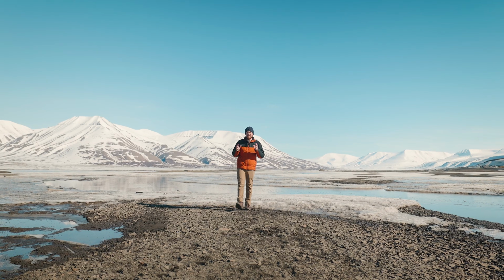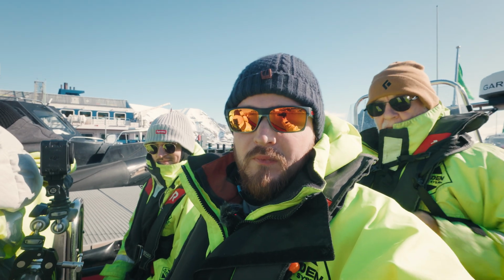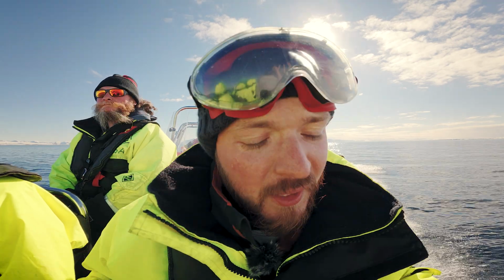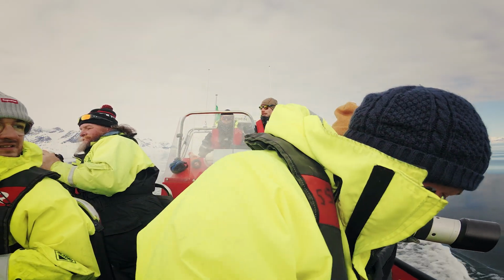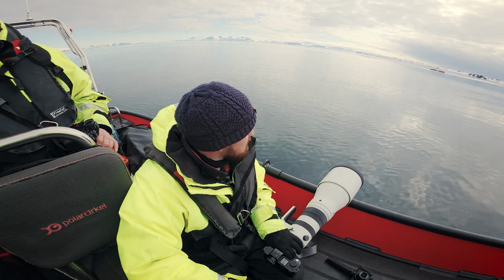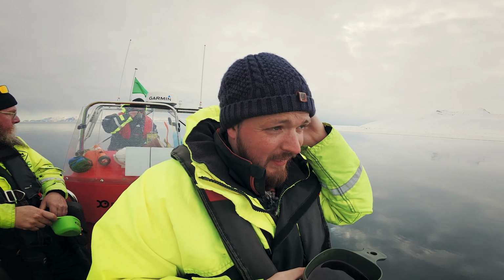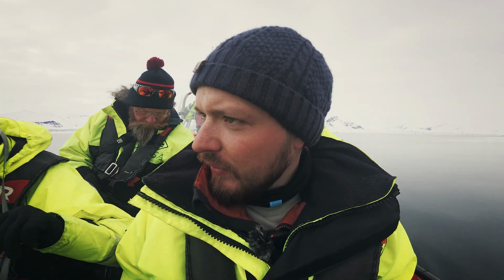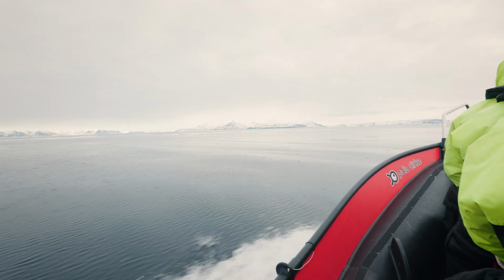Rib Boat Arctic Safari Along The Ice Edge In Svalbard | Photography POV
Today, I'm at a pretty special location in the world Longyearbyen in Svalbard. Which is the most northerly town in the world at 78 degrees north. To do something that's been on my photography bucket list for a very long time.  Now, I've always had a fascination with wildlife.And since I became a photographer around 6 or 7 years ago, a goal of mine is to photograph one of the rarest animals in the world. An animal that really is the king of the Arctic. The polar bear.

Now, polar bears are incredibly rare even in a location like this. Svalbard is massive, and there's only an estimated 250 in this location. That's a lot of ground to cover. Now, occasionally they do walk in and around town, but it's a very rare occurrence. So to get the best possible chance to photograph the polar bear and the rest of the amazing Arctic wildlife like Arctic foxes, walruses, and maybe possibly even some dolphins and whales, we have to go out at sea.

So today I'm here with Svalbard Adventures on an Arctic rig boat to get the best possible chance of one of my ultimate photography lifetime goals.